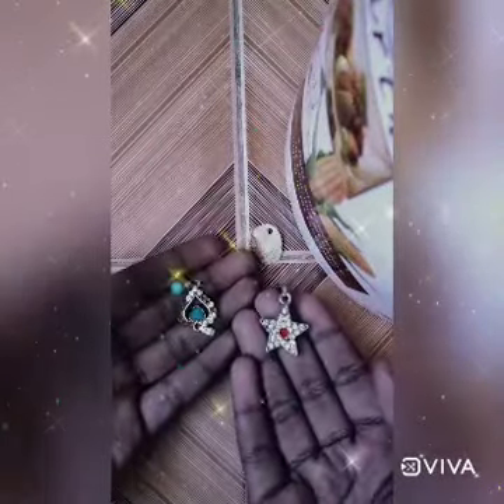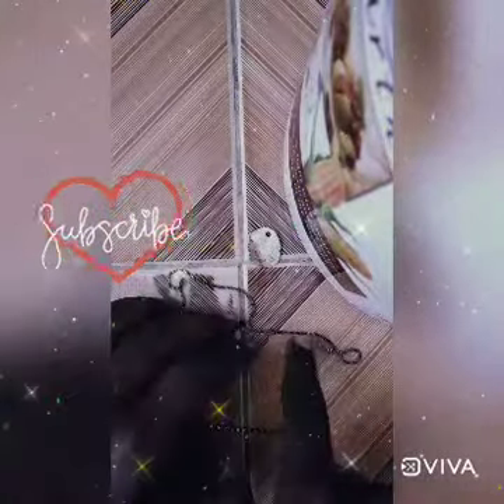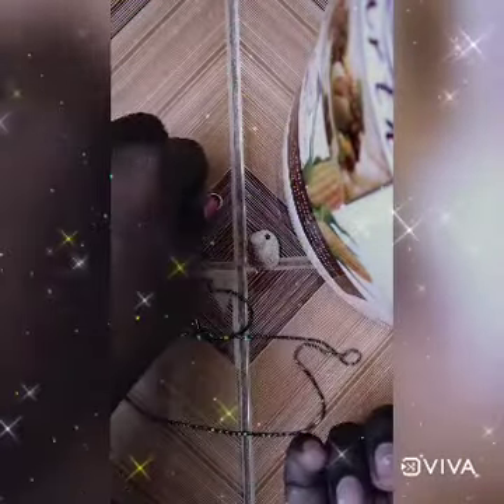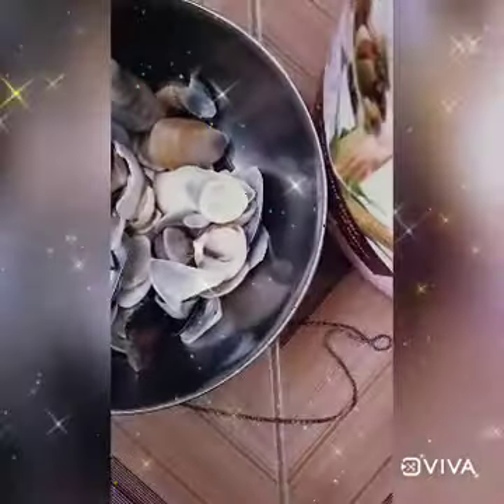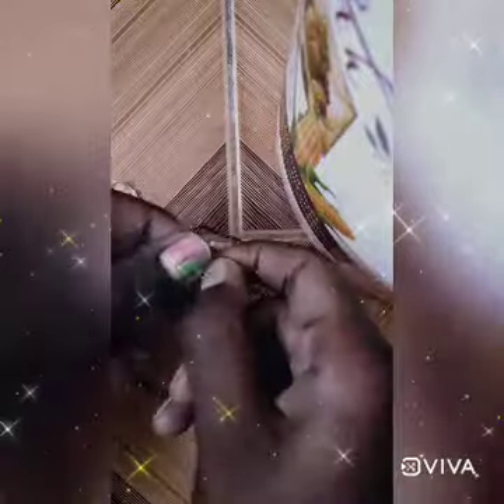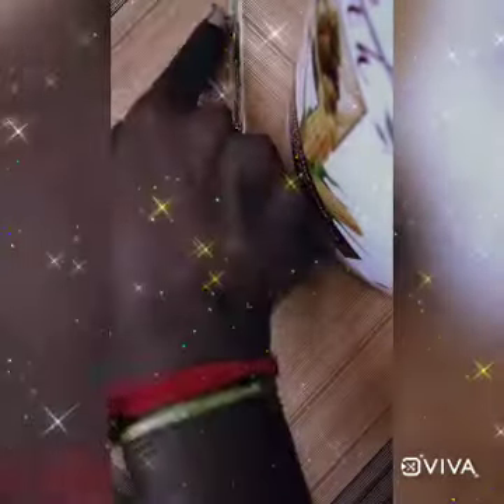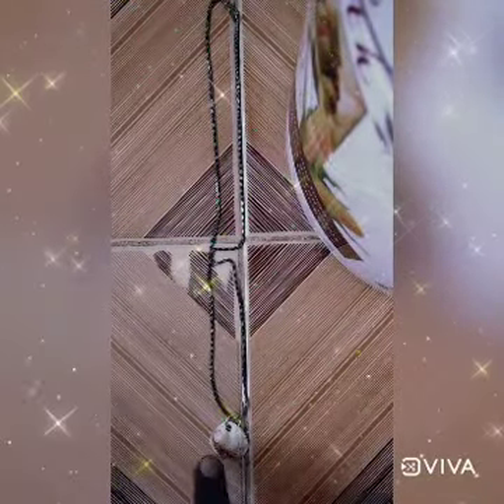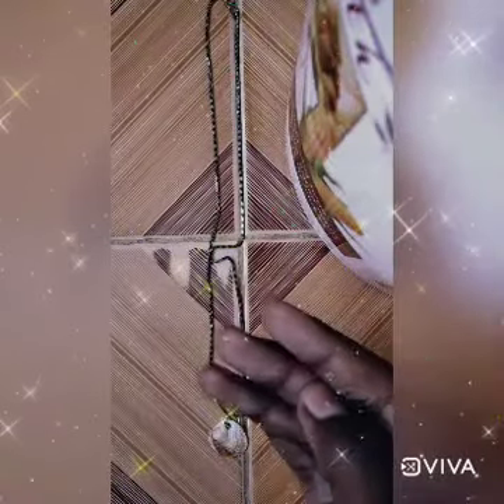How to make a chain at home// diy chain//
if you want any video in these 👆you can click the and watch the video
please do support us
byee
see you all in next video